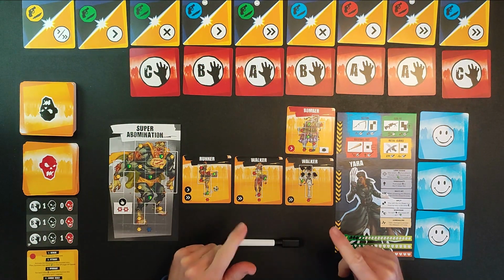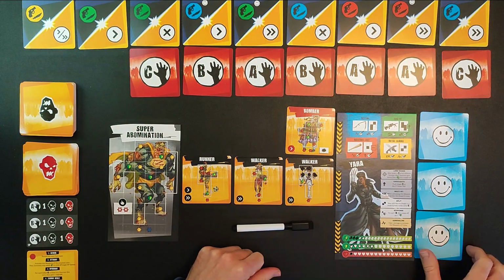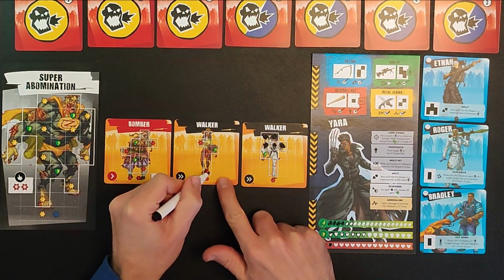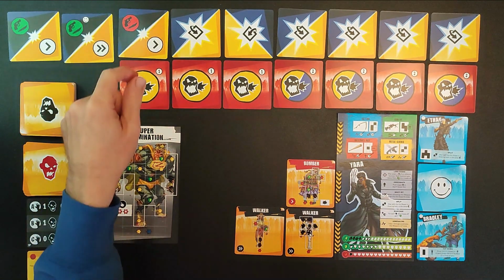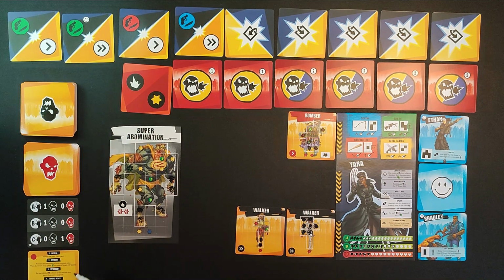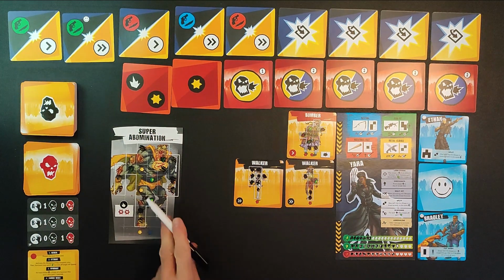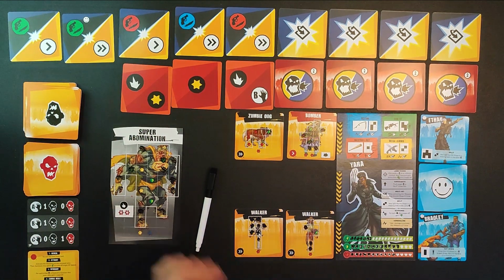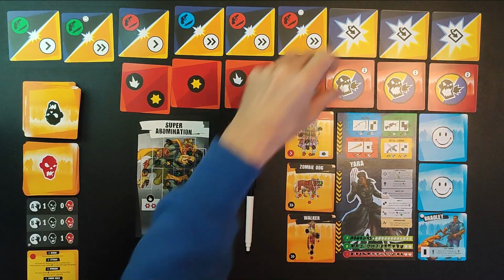Zombicide - Gear Up | Solo Playthrough - Part 2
Zombicide: Gear Up is a co-operative flip-and-write game set in the world of Zombicide.

Join me as I play through this game, using the solo rules.

PLAYLISTS OF MORE COOL STUFF!